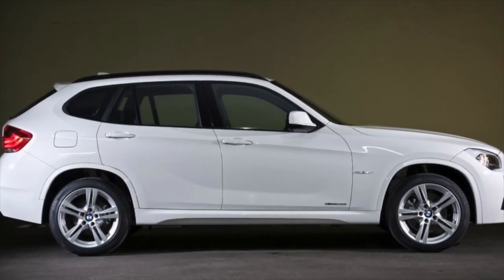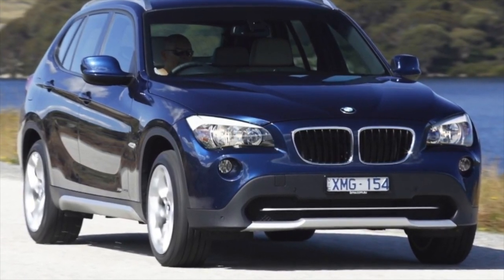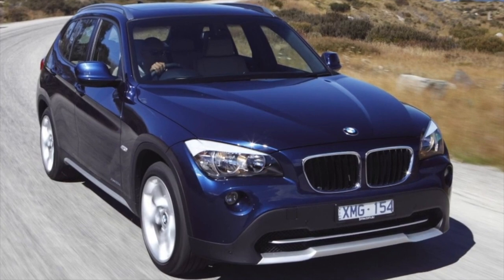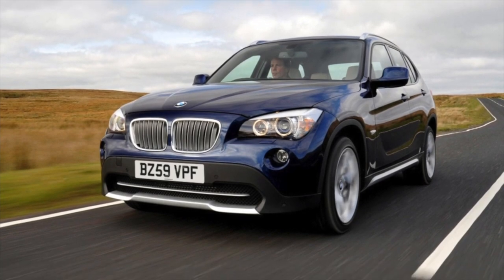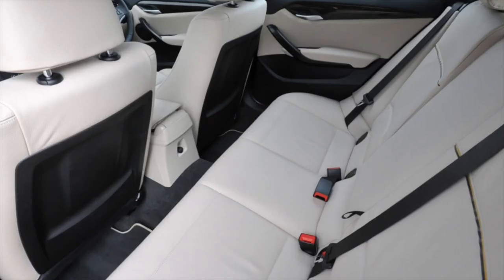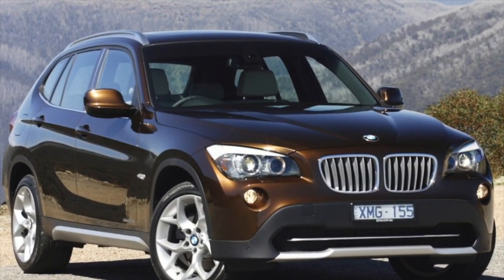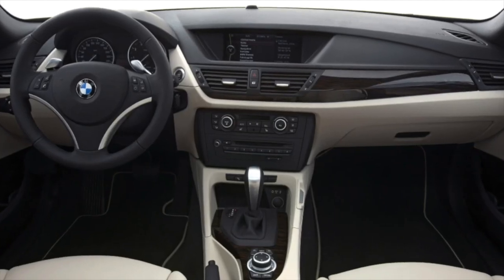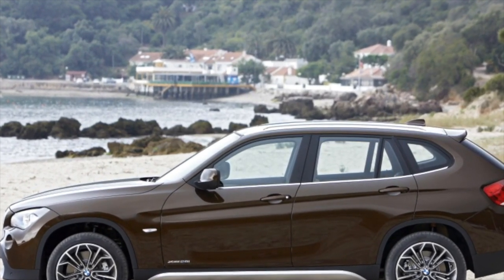What are the most common problems with a used BMW X1 E84?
Used BMW X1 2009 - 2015 review.
What should I look for in a used BMW E84?